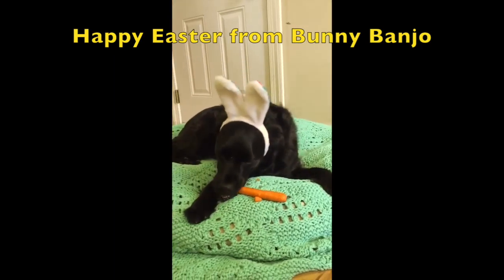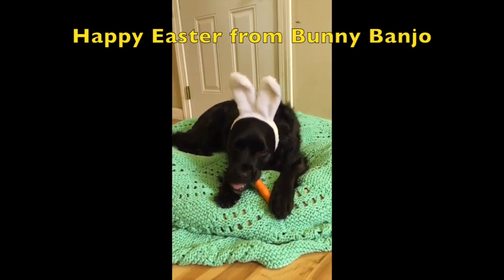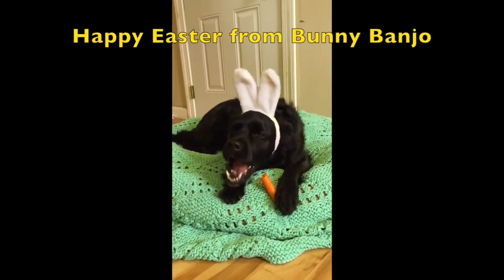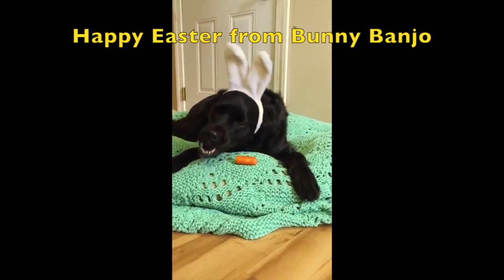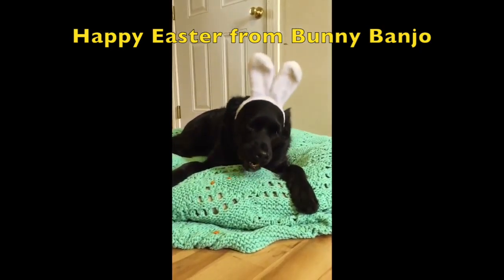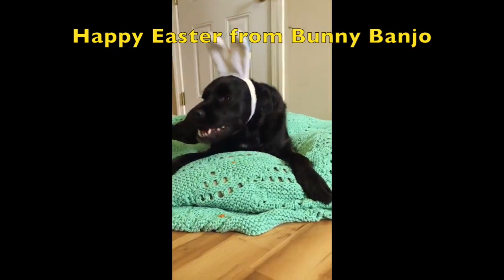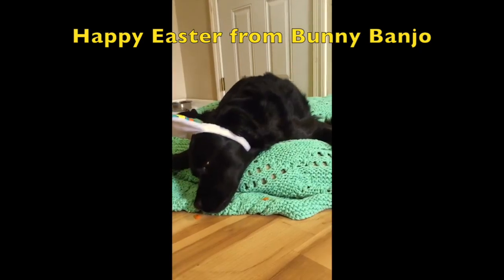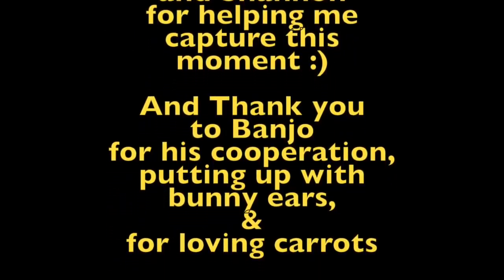EasterBunnyBanjo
Banjo puts bunny ears on and eats his favorite treat